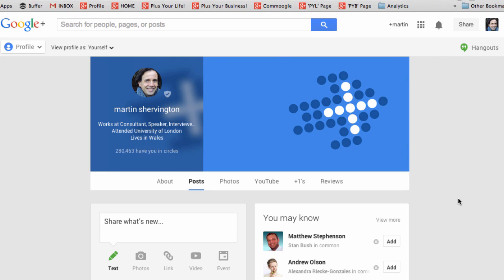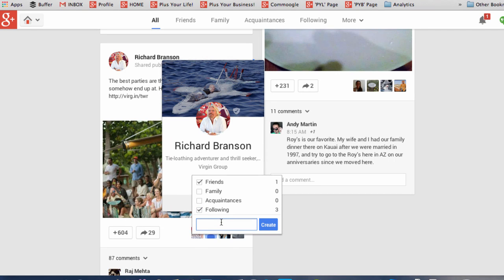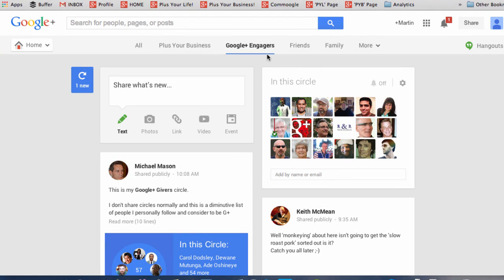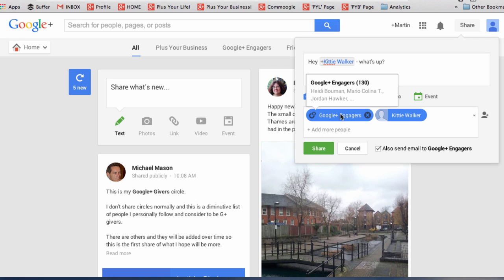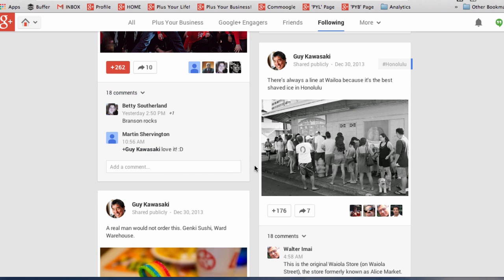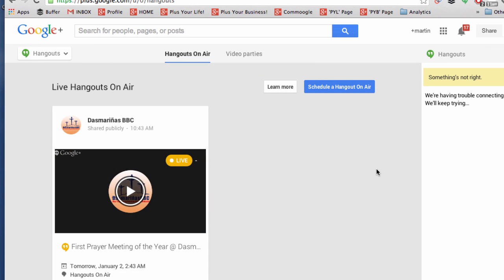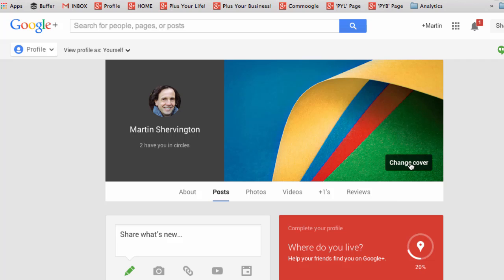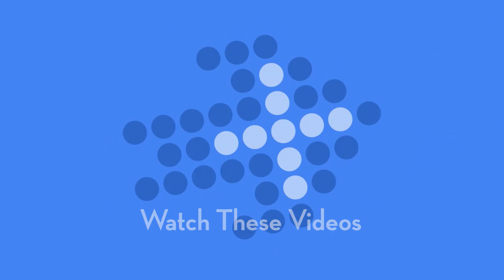Introduction to Google+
This is the first video in a series of five which covers just about everything you need to know about Google+
And if you have any questions then please join the community
00:01 Plus your Business introduction
00:32 *Home page*
00:45 How to post, add photos, videos, links, events
02:29 Edit or delete your post. Link, embed, disable comments, disable reshares, view ripples (public post only).
02:41 *Circles*
03:03 Create new circles
03:16 Your circles. Suggestions. Who added you. Discover.
03:42 Circle management. Add, move, sort, delete.
05:26 Back to Home. How circles define your experience.
05:41 Individual Streams. Notifications On/Off. Posts visibiliy.
06:05 *Notifications* The bell (Mr Jingles). Notifications window.
09:25 Top tool bar. Share button, account information, your profile and pages.
09:38 Events, birthdays, recent photos
10:00 *Communities* Where to find them. Join or create your own.
10:36 *Home again* How to interact with other people's posts.
11:05 Mentioning (+name). Editing post. Deleting post.
11:38 View post activity. Who +1d or shared?
12:05 *Settings.* Control notifications.
12:30 *Hangouts.* Brief overview
14:10 The following areas are just mentioned so you know where you can find them on the left menu. Hangouts on air, Pages, Local, What's hot, Send feedback, Take a tour, Region and Help.
15:27 Miscellaneous. Hashtags, search bar, launcher.
16:17 *Profile* View others and accessing your own.
16:35 Changing profile and cover photo.
17:16 About tab
17:45 People
18:23 Links
19:27 Wrap up. Closing titles.